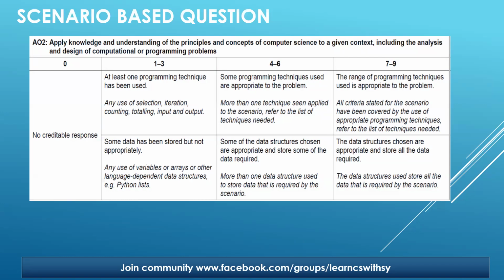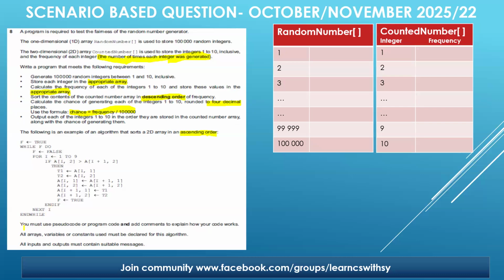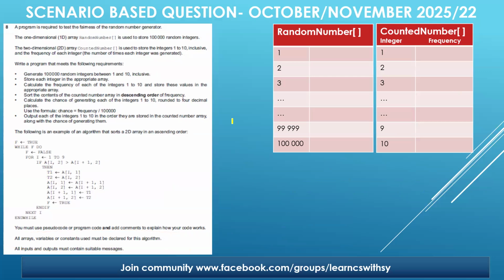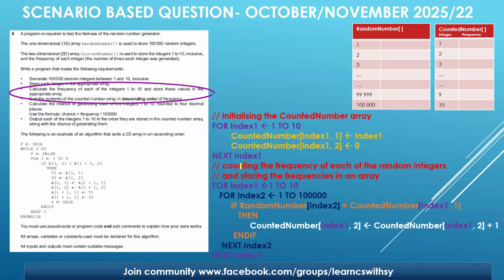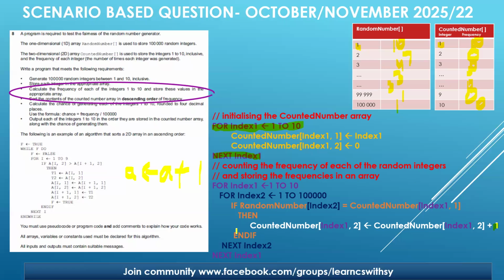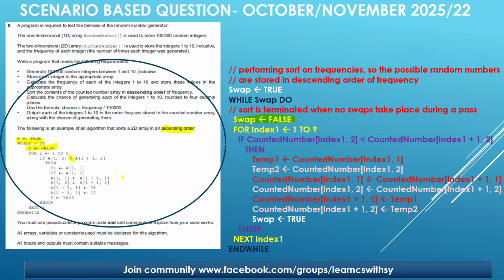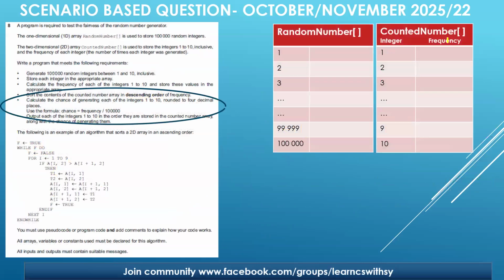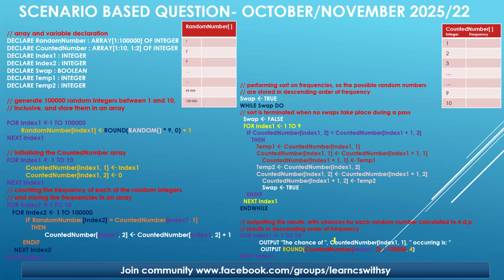IGCSE | O Level Computer Science - Scenario-based Question - 15 Marks October/November 2025 Paper 22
I hope everyone is doing well. Today, I’m solving another scenario-based question from the October/November 2025 Paper 22. I’ve already uploaded other questions, so you can check those too and ask in the comments if anything is unclear.

Before solving, I explain what is required to score full marks (15). This question is assessed on two objectives:

First, Assessment Objective 2 (9 marks). Here, I need to apply my knowledge of computer science concepts to the scenario. To score high, I must:

* Use correct techniques like counting, input/output, max/min, etc.
* Choose appropriate data structures
* Cover all requirements clearly

If I do this properly, I can easily score 7–9 marks.

Second, Assessment Objective 3 (6 marks). This focuses on evaluation and program quality. To get full marks, I ensure:

* My code is well-commented
* I use meaningful identifiers
* My solution is logical and accurate
* All requirements are fulfilled

If everything is correct and clear, I can score 6/6.

Now I move to the question. The goal is to test the fairness of a random number generator.

I work with:

* A 1D array `randomNumber` storing 100,000 integers
* A 2D array `countedNumber` storing numbers 1–10 and their frequencies

The requirements are:

1. Generate 100,000 random numbers (1–10) and store them
2. Count how often each number appears
3. Sort results in descending order of frequency
4. Calculate probability (frequency ÷ 100,000), rounded to 4 decimal places
5. Output numbers with their probabilities

Before coding, I analyze and plan:

* Identify key tasks (generation, counting, sorting, output)
* Decide variables, loops, and structures
* Break the problem into steps

**Step 1: Declarations**
I declare:

* `randomNumber` (1D array of size 100,000)
* `countedNumber` (2D array: 10 rows × 2 columns)
* Index variables
* Swap flag and temporary variables for sorting

**Step 2: Generate Random Numbers**
I use a loop from 1 to 100,000.
Each time, I generate a random integer from 1 to 10 using a round + random function and store it in the array.

**Step 3: Initialize and Count Frequencies**
First, I initialize the frequency column to zero.

Then I use nested loops:

* Outer loop: numbers 1–10
* Inner loop: check all 100,000 values

Each time a match is found, I increment the frequency (like `count = count + 1`).
This gives me how many times each number occurs.

**Step 4: Sorting**
I sort the 2D array in descending order of frequency using bubble sort.

Key points:

* I compare frequencies (column 2)
* I swap both columns (number and frequency together)
* I use temporary variables
* I repeat passes until no swaps occur

**Step 5: Calculate Probability and Output**
I loop through the sorted array (1–10) and:

* Calculate probability = frequency ÷ 100,000
* Round to 4 decimal places
* Output each number with its probability

I can either calculate directly in the output or store it in a variable—both are acceptable.

Finally, I emphasize that:

* I must always analyze before coding
* I should plan variables and logic first
* I should use meaningful identifiers and comments

If I follow these steps and meet all requirements, I can score full marks.

Happy learning! 💻🎓🌟